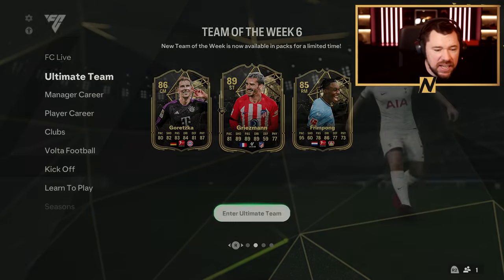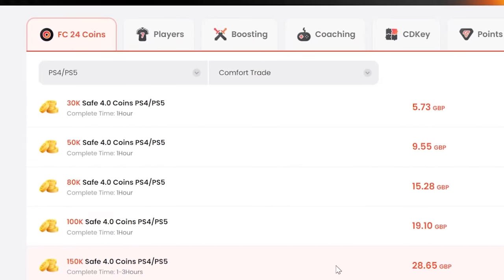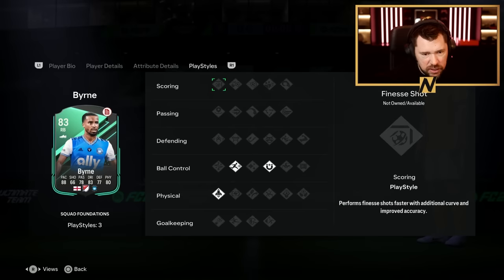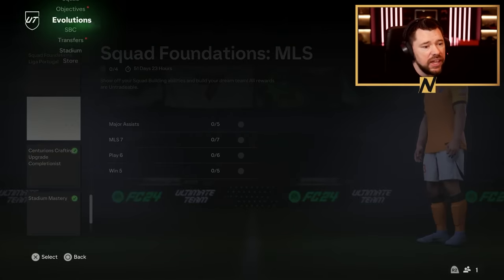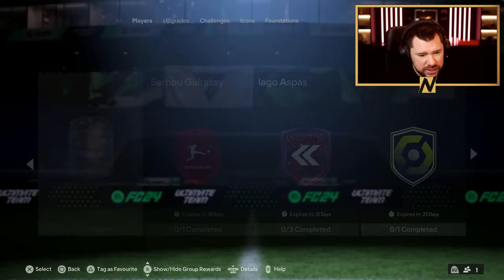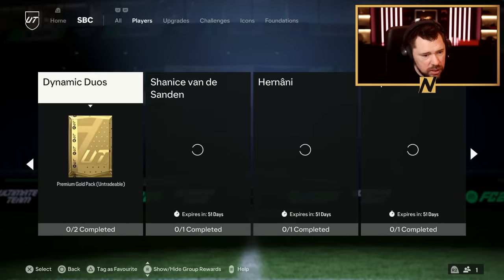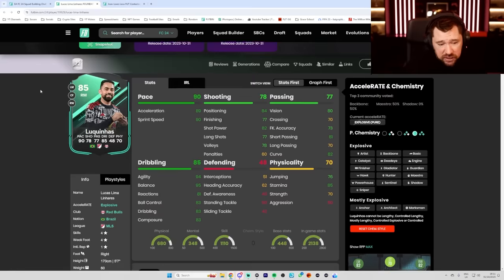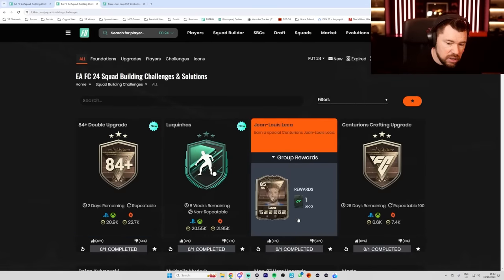Why Have EA Given Us This In FC 24?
Craig Douglas